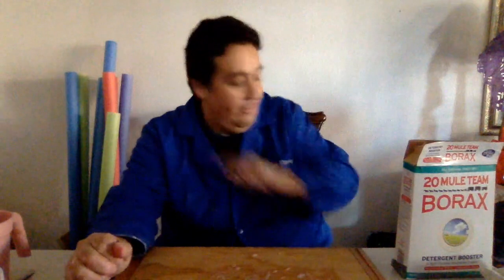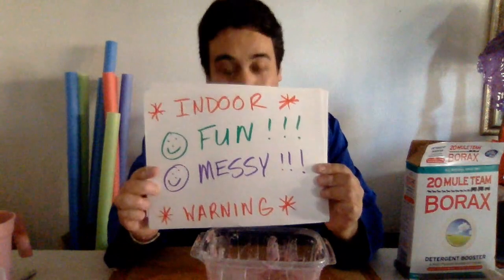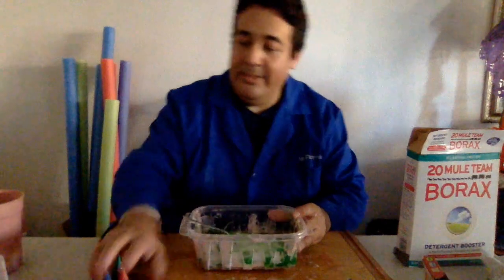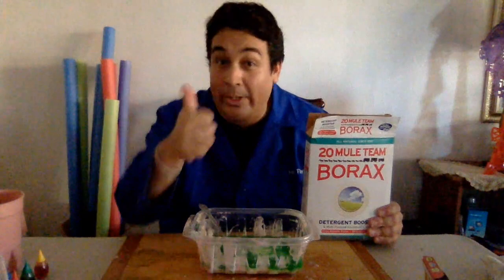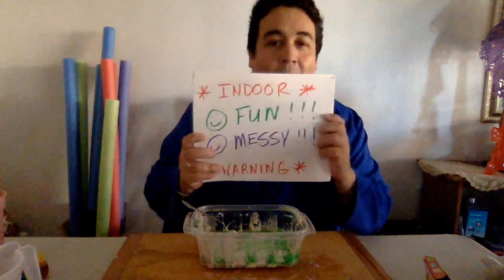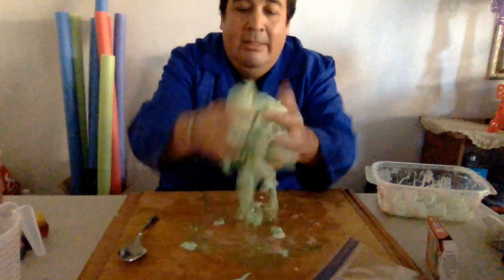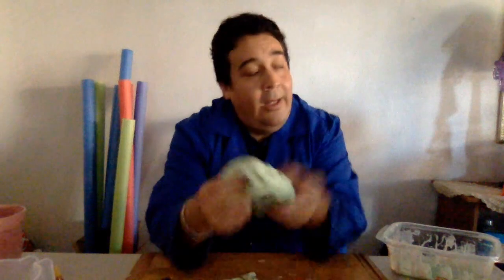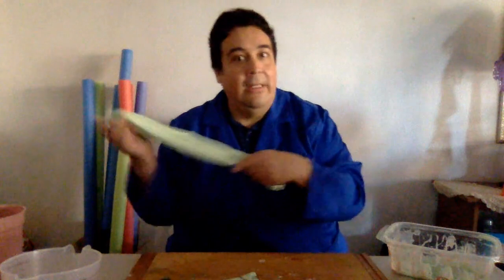SCIENCE- Slime!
It's what you've been asking for! Learn how to make this special polymer!

*All of our videos are for at home enrichment. None of these are required for school credit or completion. Please use them if you find them helpful for your time at home.